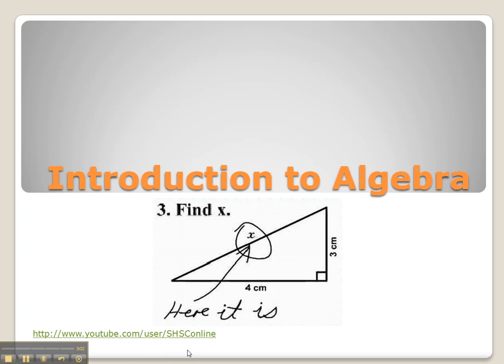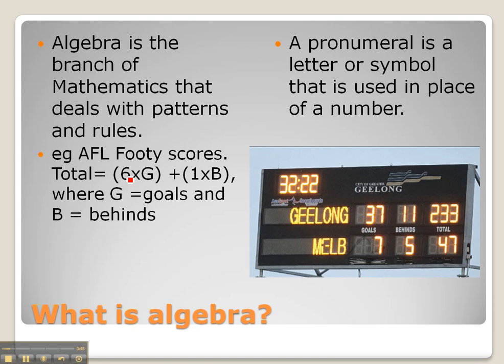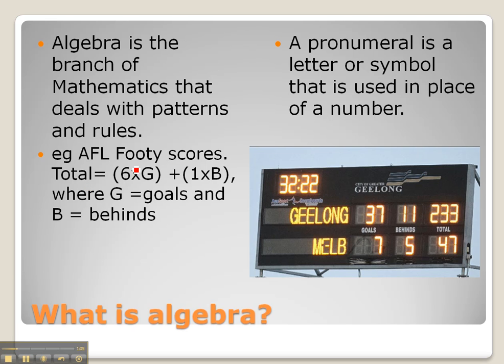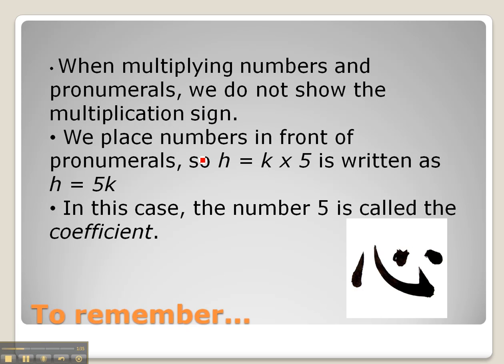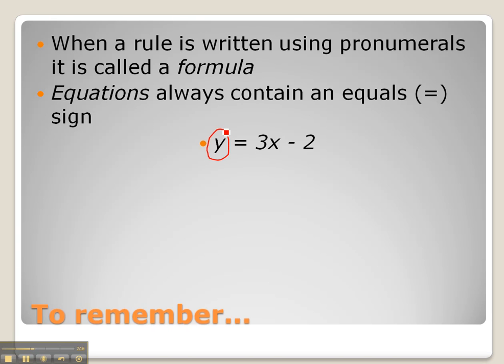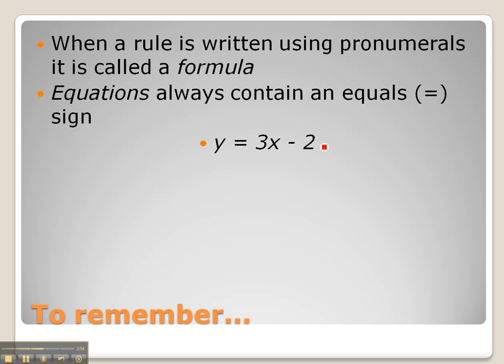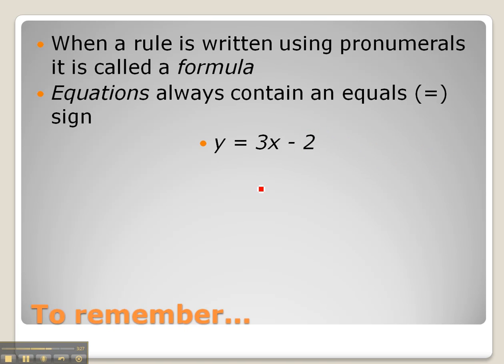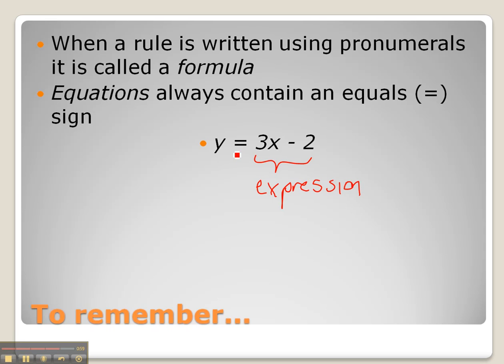Introduction_to_Algebra.mp4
A basic introduction to the vocabulary of Algebra.